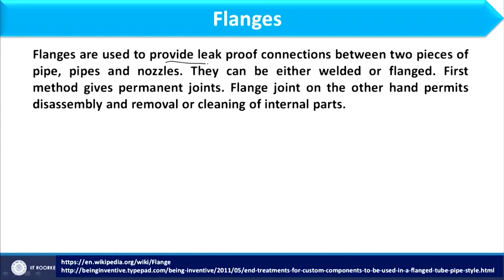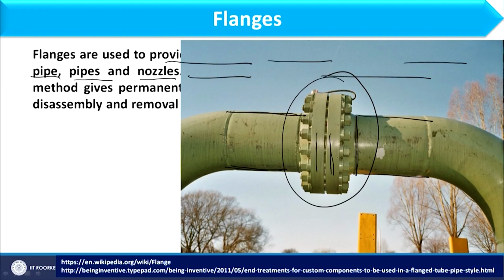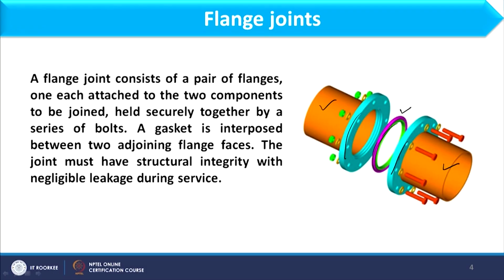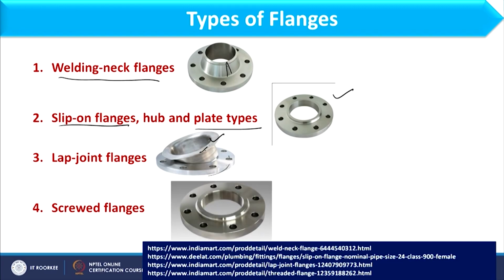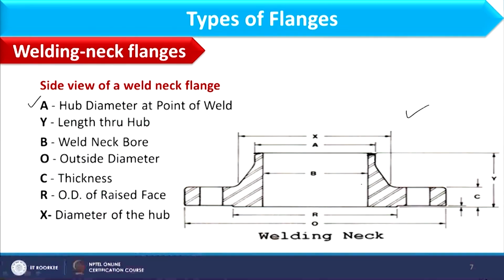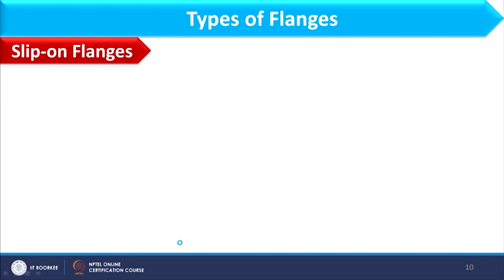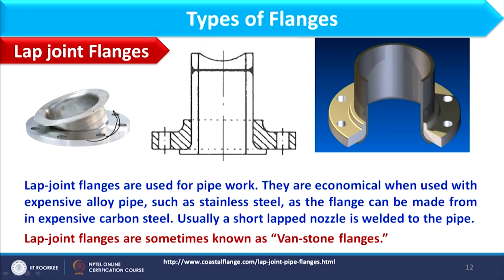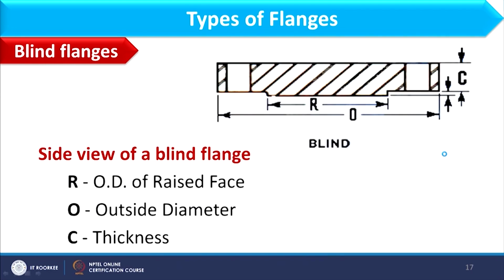Design of Flanges-1.1